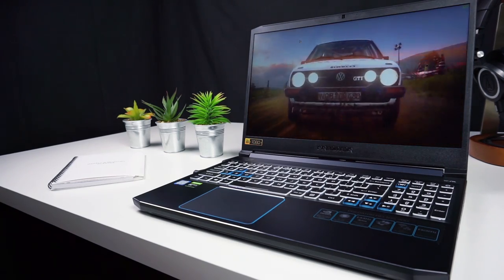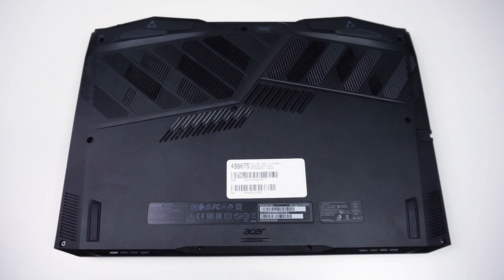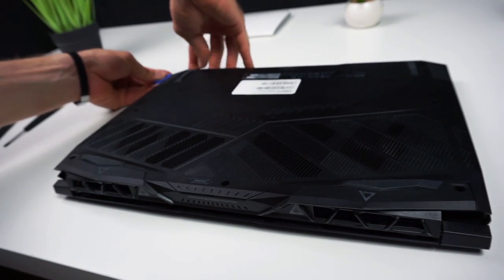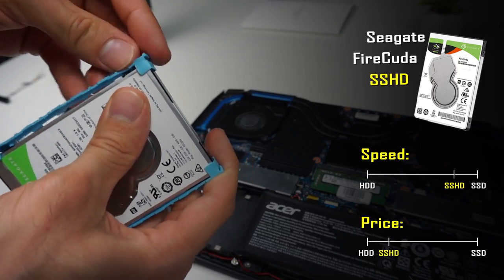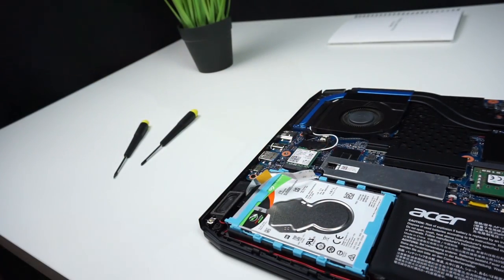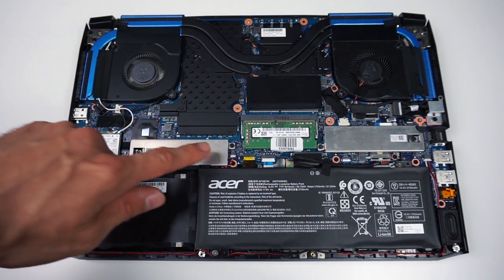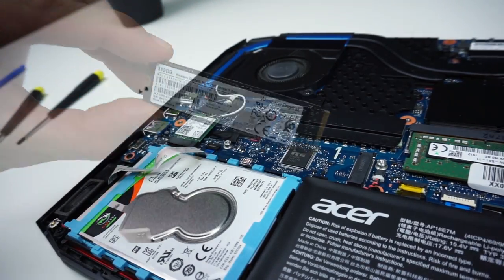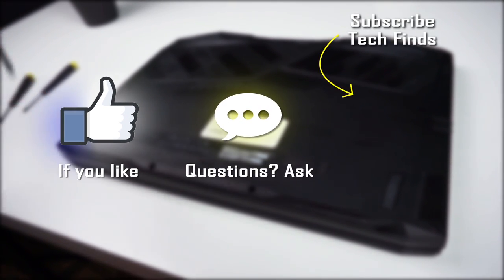Acer Predator Helios 300 2019 Upgrade RAM / SSD / HDD - Disassembly Guide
(US)
(UK)
(Other countries) [Amazon]

Here's my step by step, detailed guide showing how to disassemble and upgrade RAM SSD and Hard Drive in 2019 Acer Predator Helios 300. I hope you'll find this video helpful, good luck!

▼▼ OTHER HDD / SSD CHOICES ▼▼

1. WD Blue (HDD) (US)
2. Seagate BarraCuda (HDD) (US)
3. Samsung 970 Evo (M.2 SSD) (US)
4. WD Black (M.2 SSD) (US)
5. Crucial MX500 (M.2 SSD) (US)
6. Samsung 860 EVO (2.5" SSD) (US)

1. WD Blue (HDD) (Other Countries)
2. Seagate BarraCuda (HDD) (Other Countries)
3. Samsung 970 Evo (M.2 SSD) (Other Countries)
4. WD Black (M.2 SSD) (Other Countries)
5. Crucial MX500 (M.2 SSD) (Other Countries)
6. Samsung 860 EVO (2.5" SSD) (Other Countries)

▼▼ AMAZON LINKS FOR RAM ▼▼

1. Ballistix 2666Hz (US)
2. HyperX 2666Hz (US)
3. Crucial 2666Hz (US)

1. Ballistix 2666Hz (Other Countries)
2. HyperX 2666Hz (Other Countries)
3. Crucial 2666Hz (Other Countries)

TIMESTAMPS:

00:00 - General info
00:28 - Opening the lid
01:33 - Installing Hard Drive
02:52 - Installing RAM
03:12 - Installing NvMe SSD
03:59 - Closing the lid